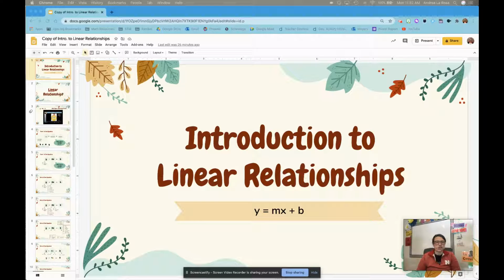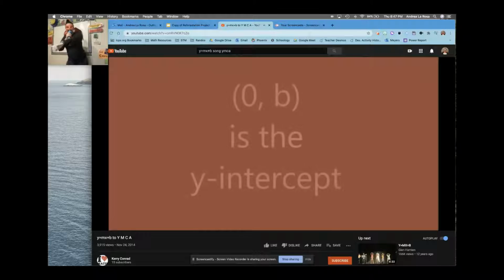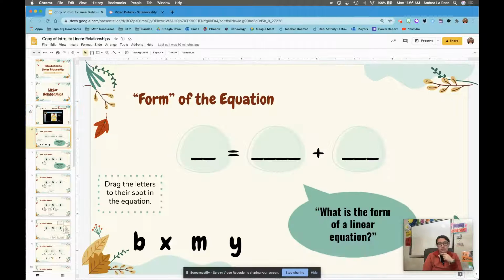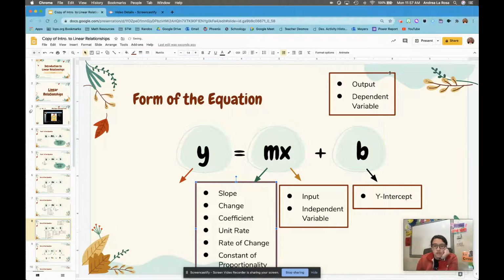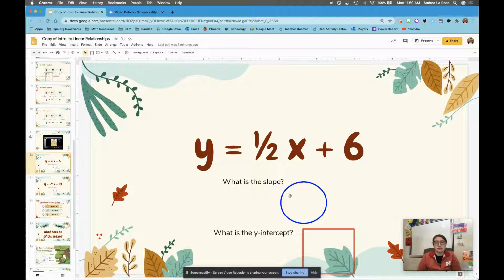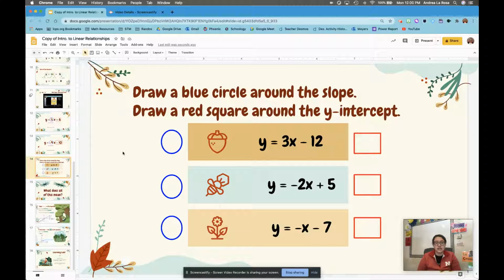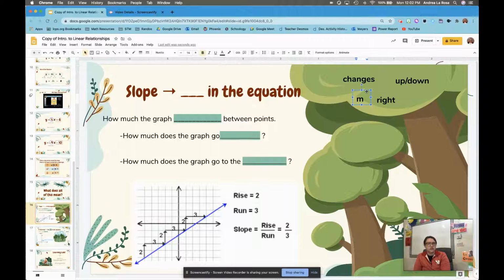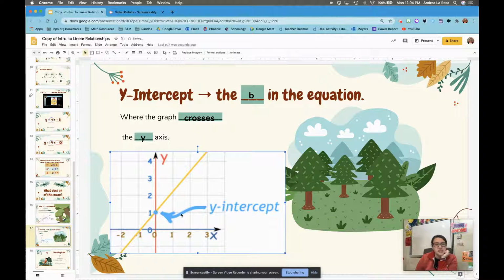Intro. to Linear Relationships